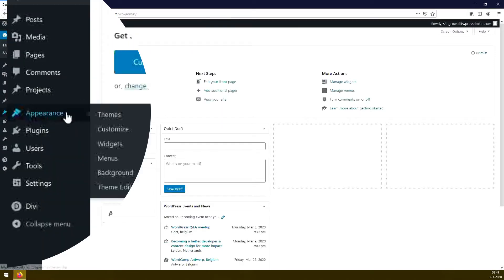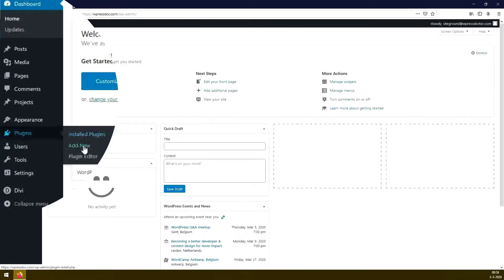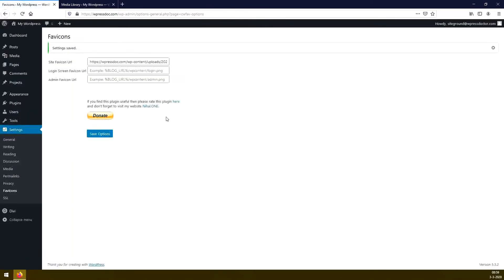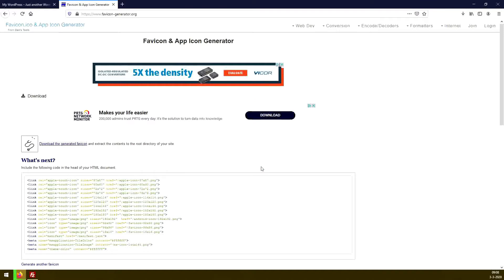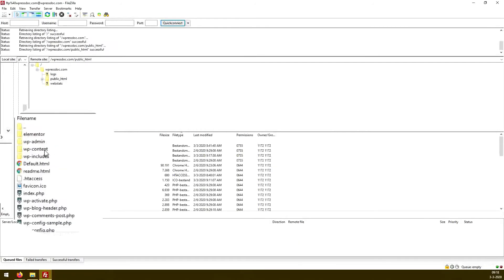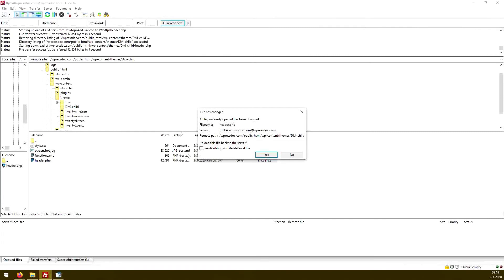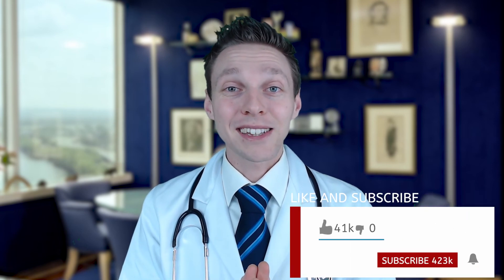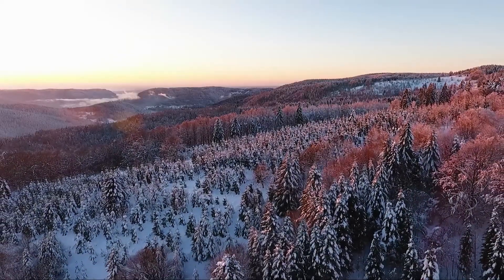How To Add a Favicon to WordPress | Learn with the WPress Doctor 👨‍🏫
A website favicon is more than just a fancy icon. It also creates trust with your visitors and is used for more than just bookmarks! In this video I will show you how to place a icon in WordPress in 3 different ways.    👇🏻👇🏻👇🏻 Start here 👇🏻👇🏻👇🏻

⏱️Timestamps⏱️
0:00 How To Add a icon (Favicon) to WordPress - Intro
1:03 Method #1: Using the WordPress customizer
2:03 Method #2: Using a Plugin
3:14 Method #3: Coding it manually
6:35 A word from the Doctor - Outtro
7:25 Self-development quote #3

📖Transscript📖
Hi, in this video I'm gonna show you how you can add a favicon,  fav-icon, favorite icon, favicon... I mean just a simple icon in the top of your browser whenvisiting a website. Also this icon is used when someone uses your website as a favorite save it for later, and also they will see it when you add a website to your iOS, and also you will see this icon when someone is searching in Google. Because they're adding it to hide their advertisements.

So there are three ways to implement those favicon icons to your website, it's very easy. The first one is to use the WordPress theme customizer. The second way is to install a plug-in which will do the work for you, and the third way is of course how to do it manually by using a child-theme. I will
show you all three ways so let's get started with number one.

So when you visit my dummy website at wpressdoc.com you will see that there is no favicon
installed on this WordPress installation. I will show you how to do that. Just log in to your WordPress dashboard. From here you go to appearance and customize. Welcome to the WordPress customizer. Here you can change a lot of things side wide. So let's go to general settings, site identity, and here is our site icon! Yes! We press 'select the site icon' you can use any image you want but just make it square. We press 'crop image', and here we go. WordPress added our image to the websites favicon. Now let's check on the front-end if it's really there. And upon loading our website you will notice that our little favicon has been installed correctly. Well done!

So let's dive into method number two, because some themes have just hidden their site icon or favicon option inside your theme. That's no problem you can just simple use a plug-in to do the work for us. Let's go to the WordPress dashboard. We go to 'plugins', 'add new' and we type in 'favicon'. And we go choose the WPfavicon. We press the button 'activate' then we go to 'settings' and we press 'favicons' and here we place our URL. Well where do we get a URL? We get it from the media library. We go to our library, we press the image we want to use as a favicon. We press the copy link we go back to this place and we paste here the link to the image.  We press 'save options'. And our settings are safed. We go to the front-end of the website and here you see that our favicon has been added on the left side corner. Well done!

So if you find yourself in dark ages of your WordPress website and you can't install any plugins or you can't use the WordPress customizer then there is only one other way and that is to code it in
manually in your child theme. So what should we do to do that? First of all we need to generate a favicon. So you can generate a favicon icon on the Here
we press 'browse' and we enter the file we would like to use for our Favicon. Remember it should be a square file. And press the button 'create favicon'. They will generate an entire set of favicons. So we press 'download the generated favicon' and then we get a zip file containing all the files we need. We press 'save this file' and when you look inside this folder they have created all kind of icons and favicons just for us to use. It is very handy. So we're gonna use all these files.

So the next thing we should do after downloading it we should select this entire section and we press copy because we're gonna need it. So save it in a file or just let this tab open. We're gonna use this information later on. So what to do next, we open our FTP client and we connect to our website.